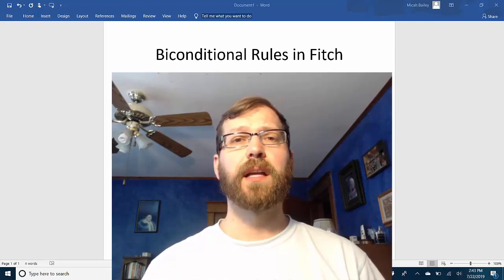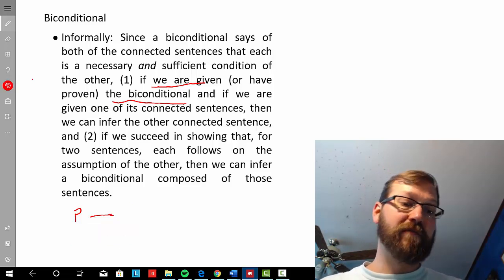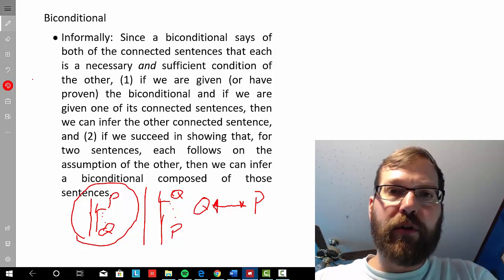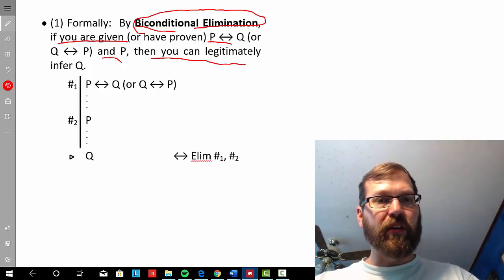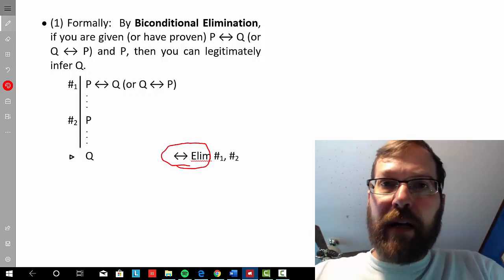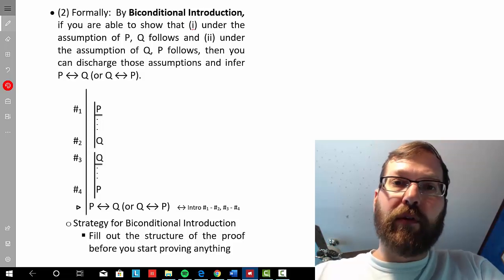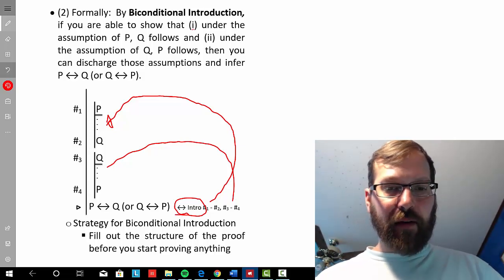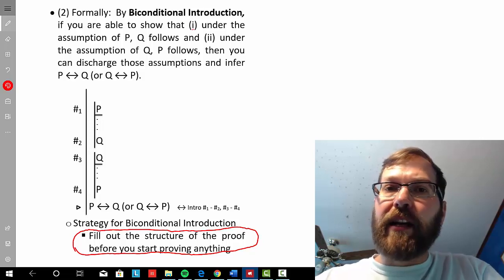Biconditional Rules in Fitch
This video discusses the rules for biconditional elimination and biconditional introduction in Fitch-style system.